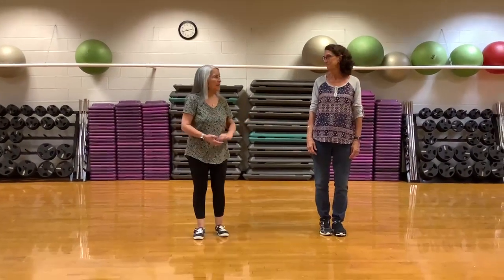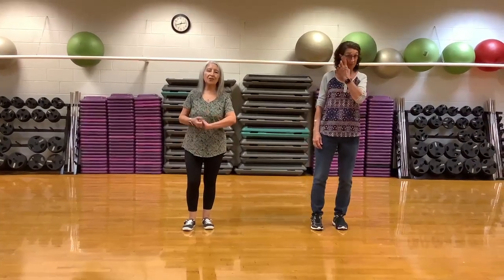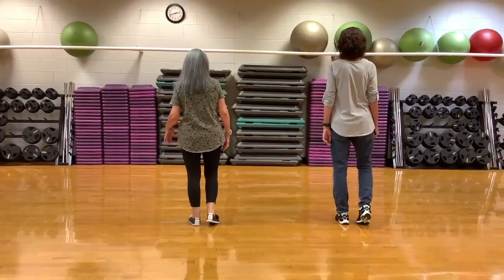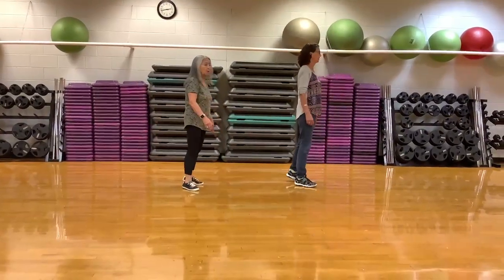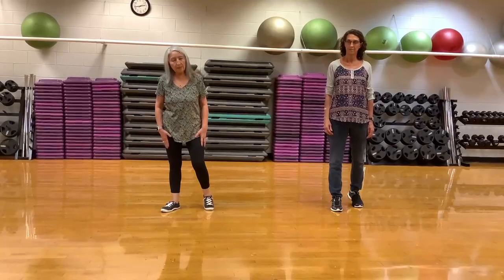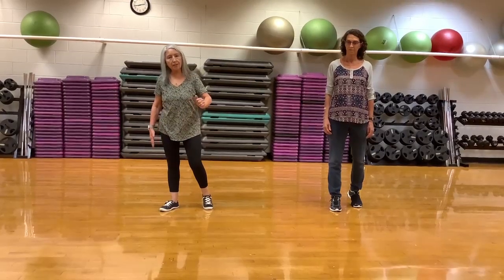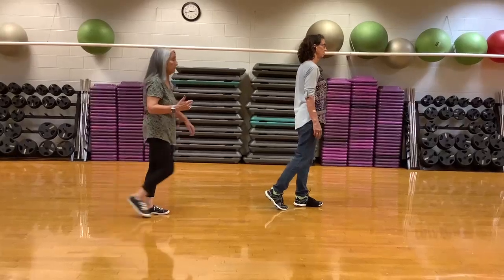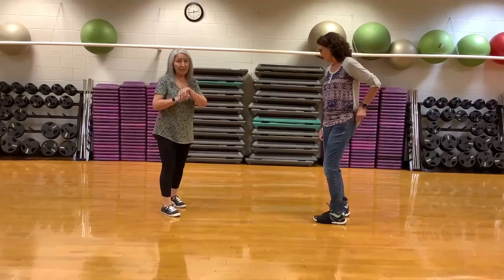Me & You Time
Me & You Time Line Dance
Count:  32   Wall:  4   Level:  Improver
Choreographer:  Betty Moses and Mary Bell
(Walk through and two wall demo)